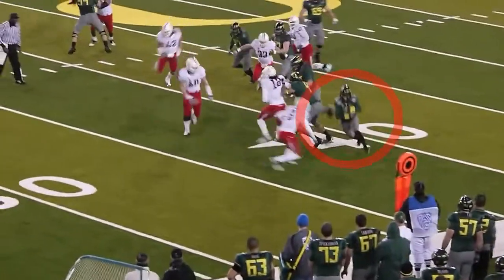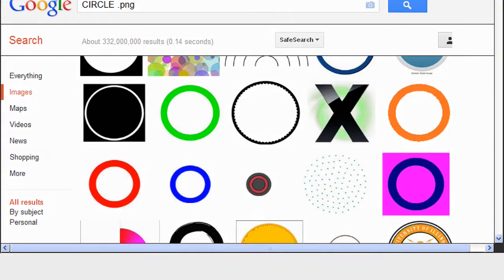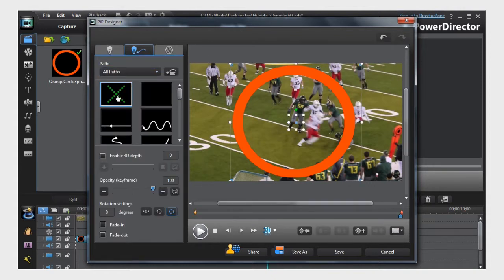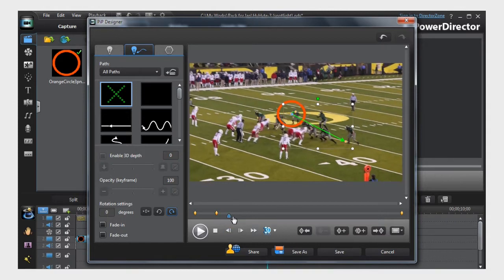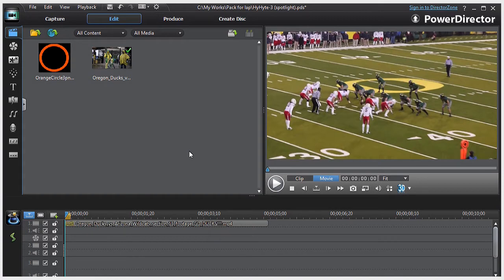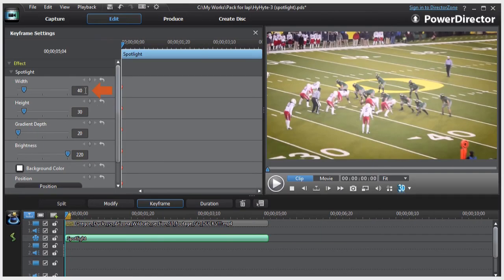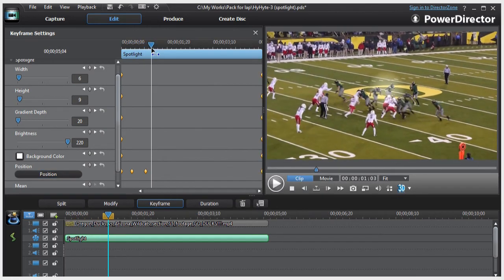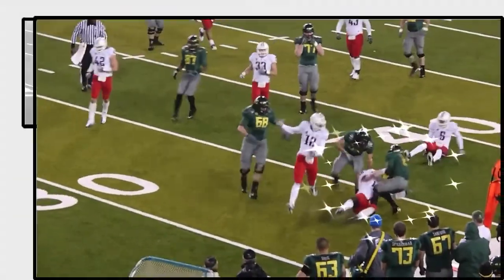Highlighting A Moving Subject- PowerDirector 10 Tutorial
A tutorial demonstrating how to create an image or effects highlight in PowerDirector10